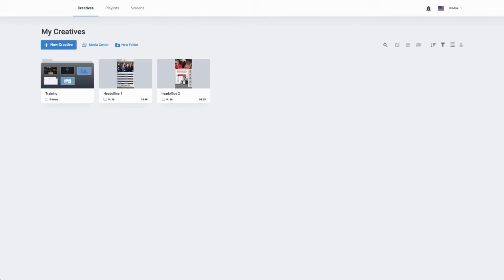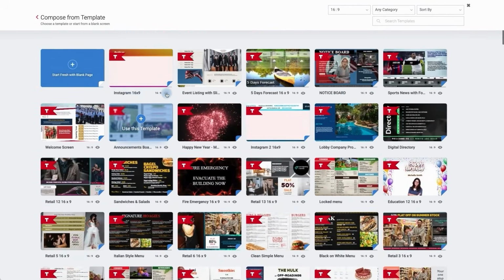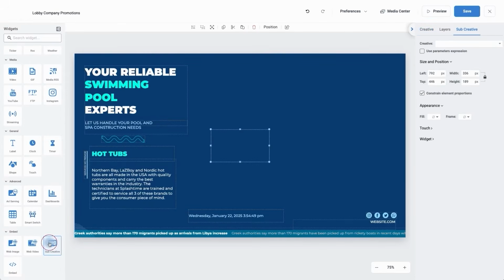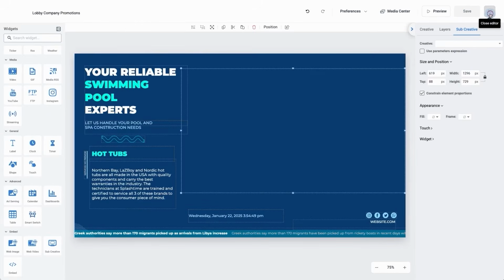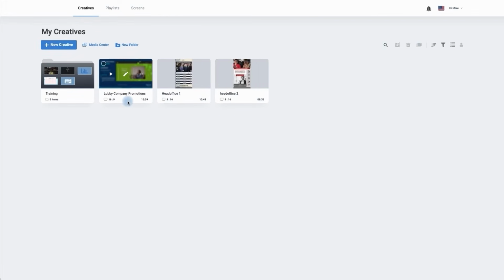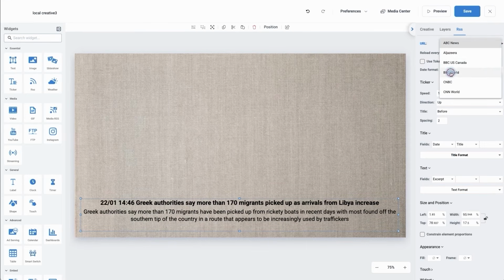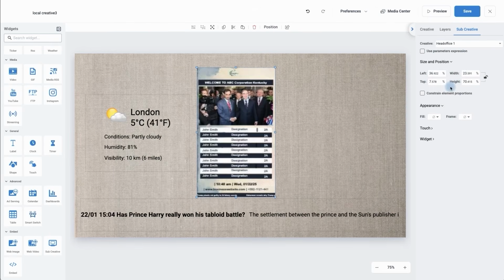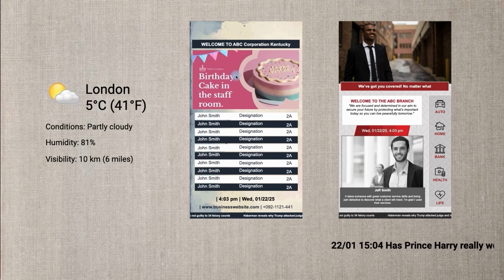NoviSign: Deploying a Subcreative – Step-by-Step Guide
Subcreatives allow you to insert smaller, independent content pieces within a larger layout, enabling dynamic and multi-layered digital signage. In this tutorial, you’ll learn how to create, manage, and display Subcreatives while maintaining consistency across multiple locations. Whether you need to share corporate content across branches or allow localized updates, this feature streamlines content management.

Chapters & Timestamps:
00:00 - Introduction to the Subcreative Widget
00:30 - Understanding the Use Cases for Subcreatives
01:10 - Creating a New Creative with Subcreative Elements
01:36 - Setting Up a Template for Shared & Localized Content
02:20 - Adding and Resizing the Subcreative Widget
03:07 - Assigning User Permissions for Content Editing
03:54 - Editing a Shared Creative as a Local Office
04:37 - Saving & Managing Content Updates
05:24 - Using Subcreatives for Head Office Content Distribution
06:19 - Customizing a Subcreative with Local Weather & RSS Feeds
07:24 - Live Demonstration: Updating & Publishing Subcreatives
08:22 - Conclusion